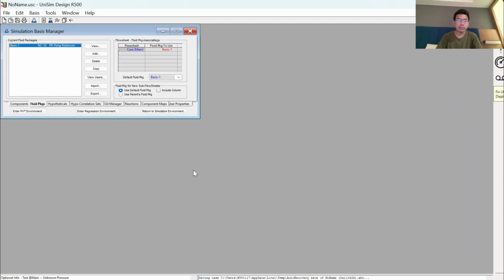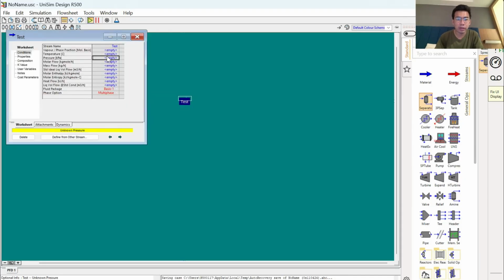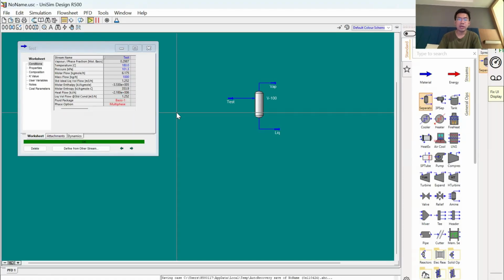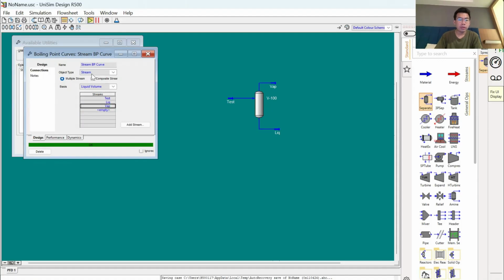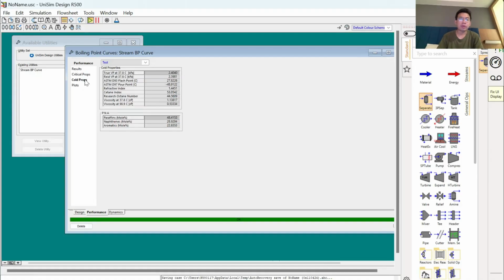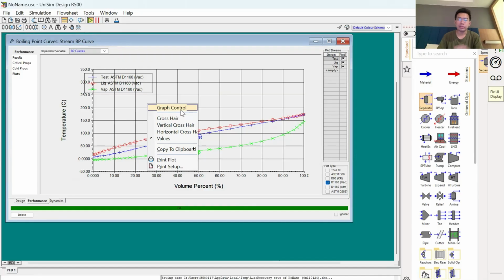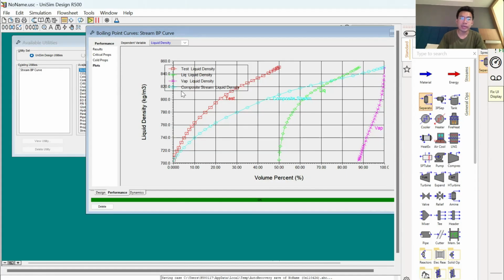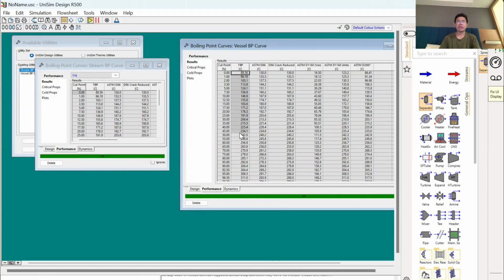Simulkuy #54 | Boiling Point Curve Utility (Simulation Utility Special Series)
As the continuation of simulation utilities series, I will dig deeper on boiling point curve utilities. It is one of the most useful utilities for oil and gas simulation.